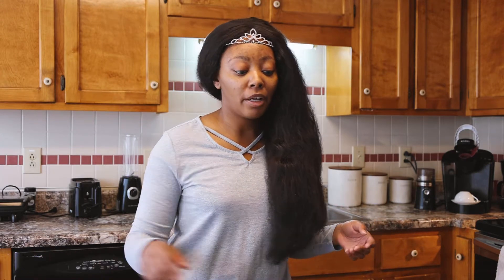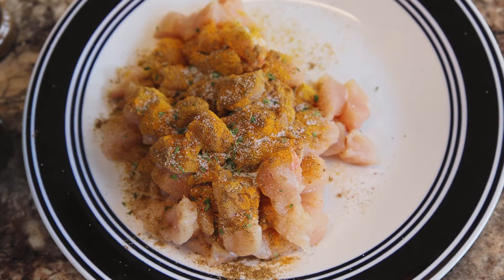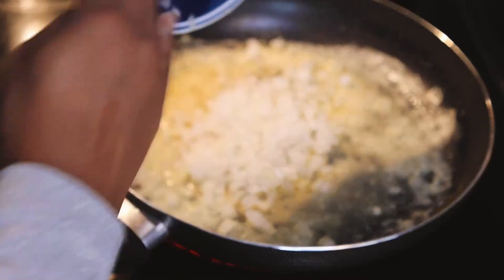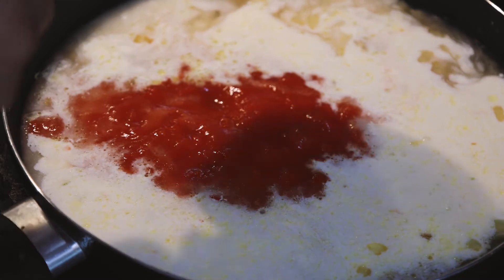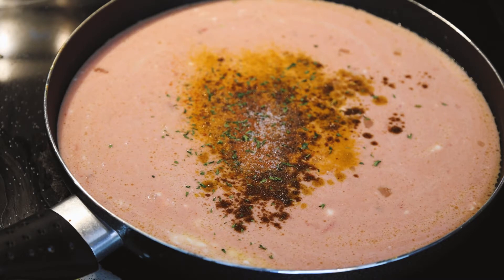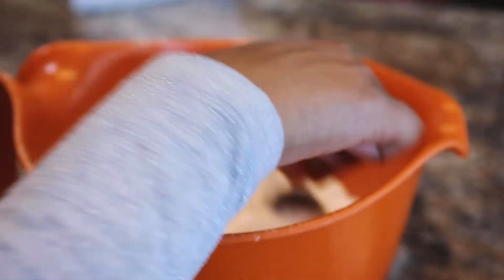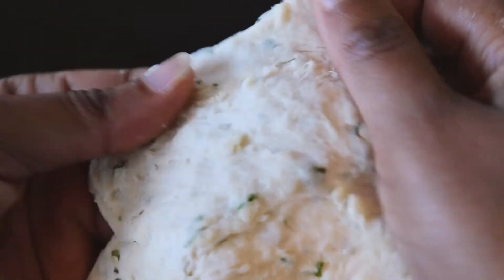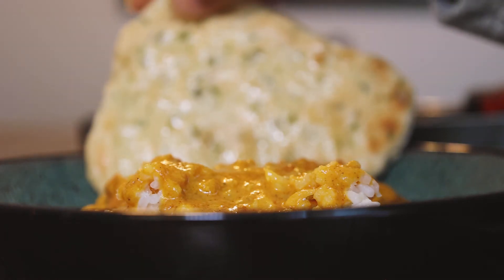Creamy Chicken Curry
He guys! Here is a creamy chicken curry that I made up one day so I just figured I'd make it into a video. The Naan recipe is not a traditional recipe because I'm too lazy so I ghettofied it.